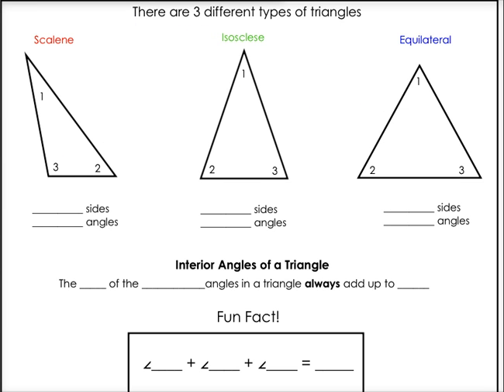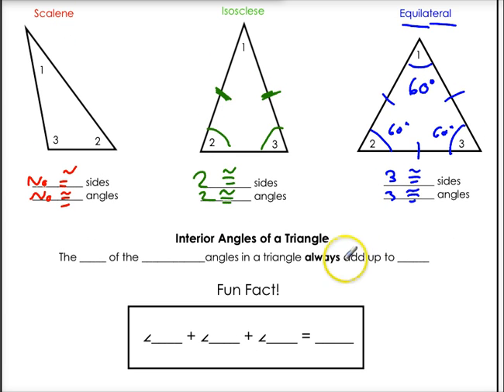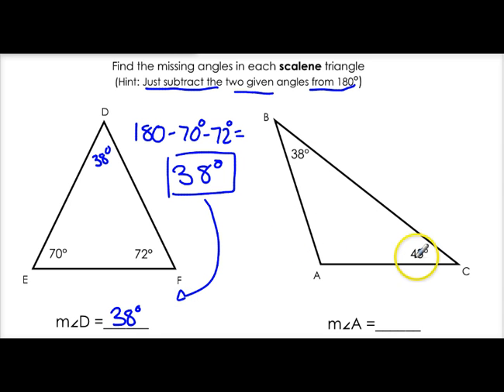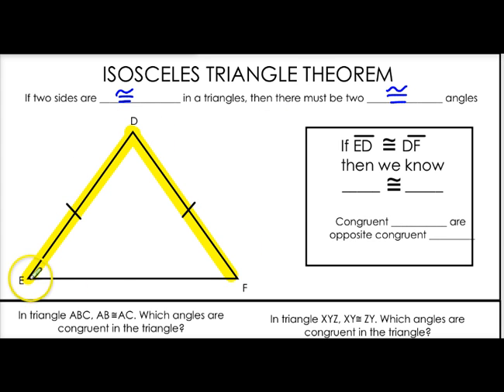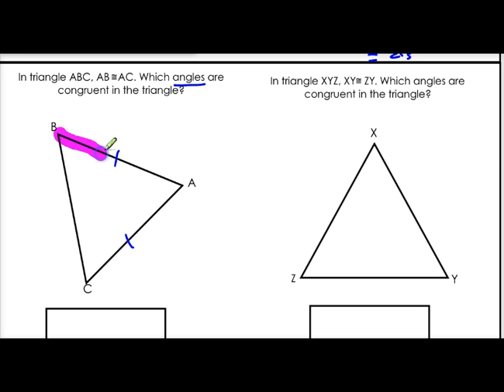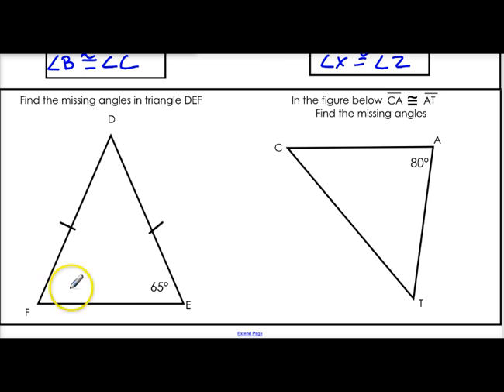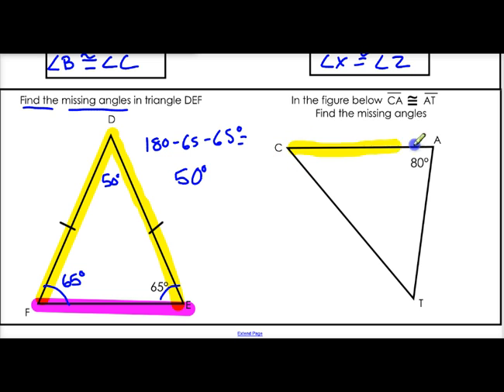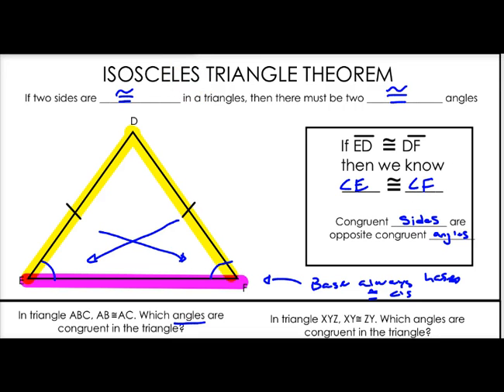2.1 Interior Angles of Triangles